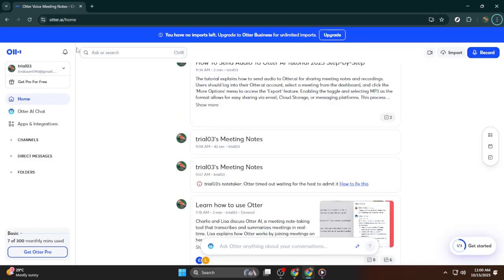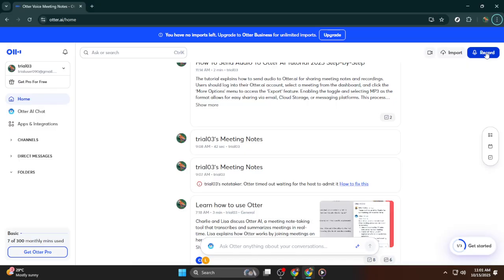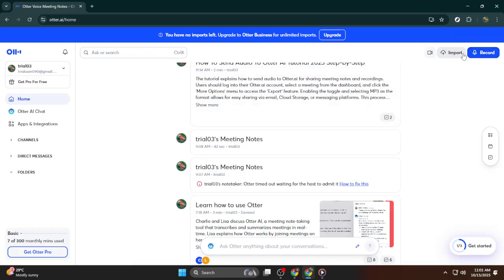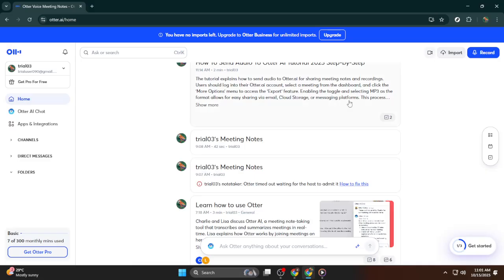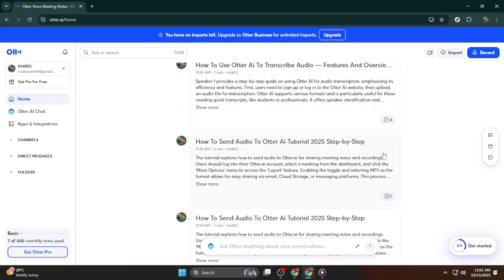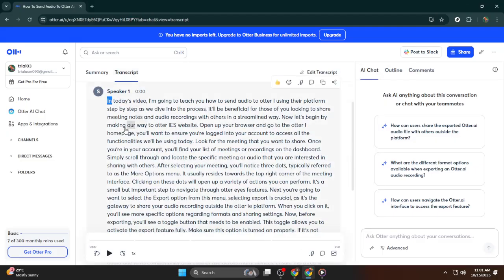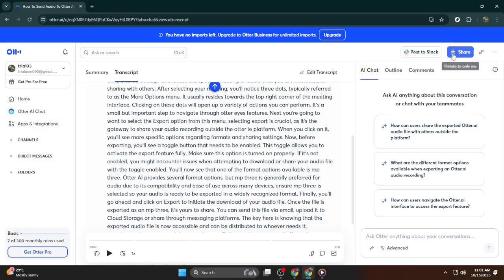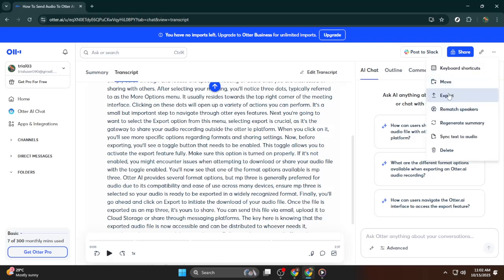How To Use Otter Ai To Write Articles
Want to turn audio or meetings into written articles effortlessly? 📝🤖
In this 2025 step-by-step tutorial, I’ll show you how to use Otter AI to transcribe audio and create high-quality articles, saving time and boosting your content creation workflow.

You’ll learn:
✅ How to upload or record audio in Otter AI
✅ How to transcribe spoken content accurately
✅ How to highlight key points and organize them for writing
✅ Tips for editing and polishing transcripts into articles
✅ Best practices for using AI-assisted transcription for content creation

Perfect for bloggers, content creators, journalists, and marketers who want to convert conversations, meetings, or interviews into well-written articles.